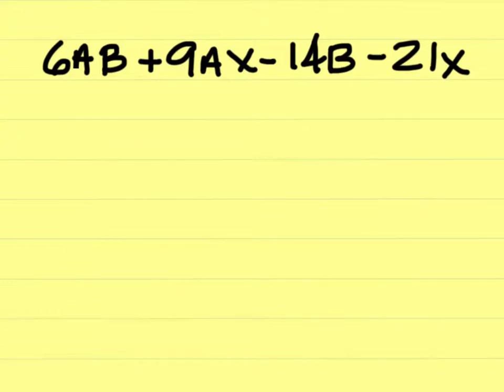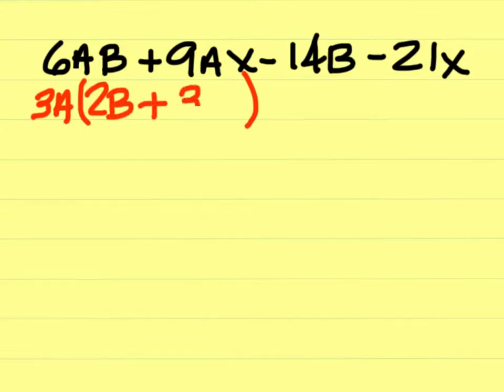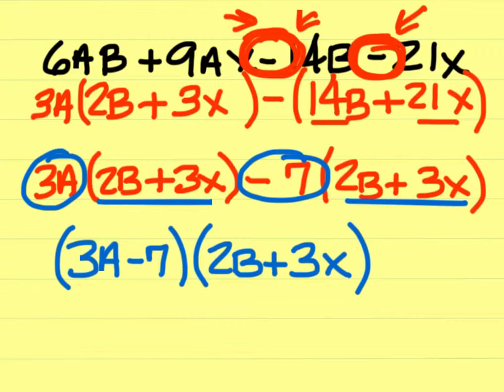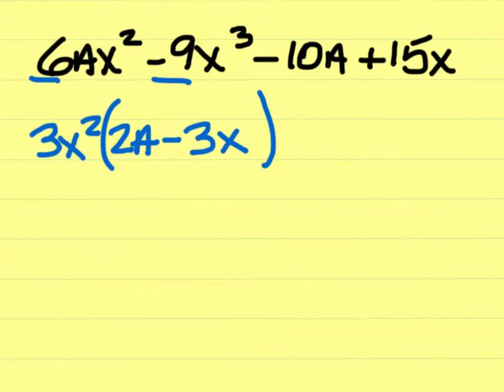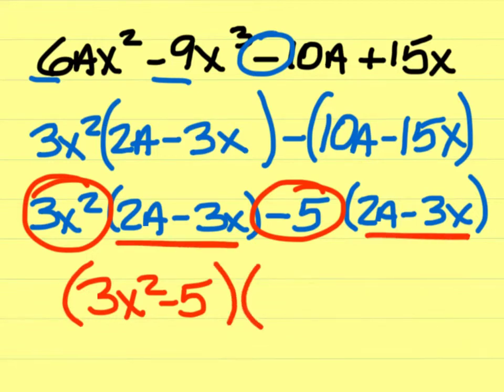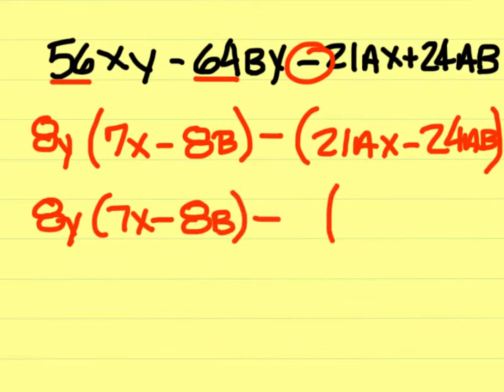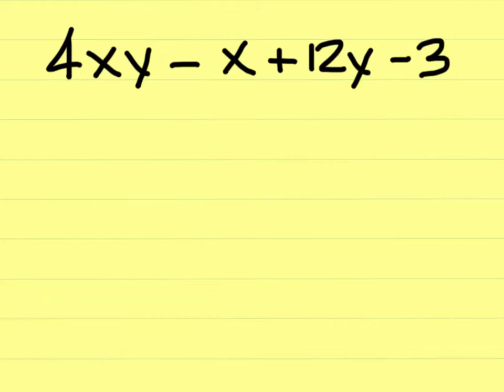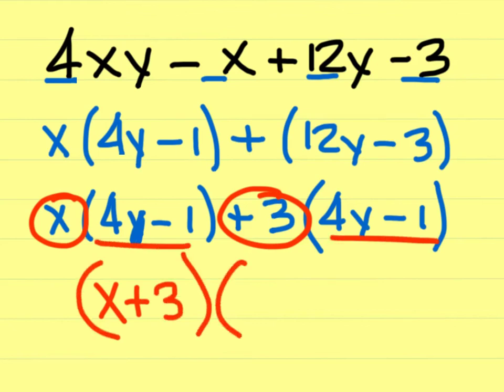1st Period Thursday January 31, 2013 Mr. Skinner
Objective:
To factor a polynomial by grouping.